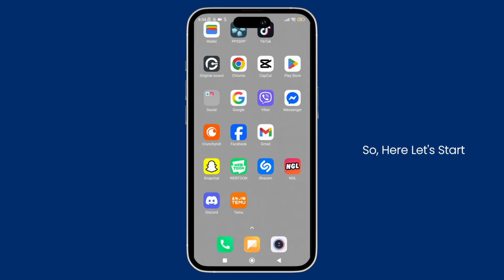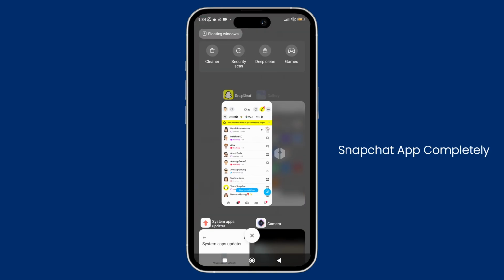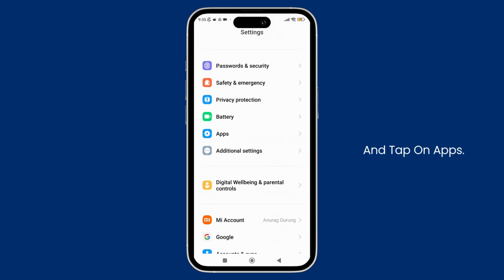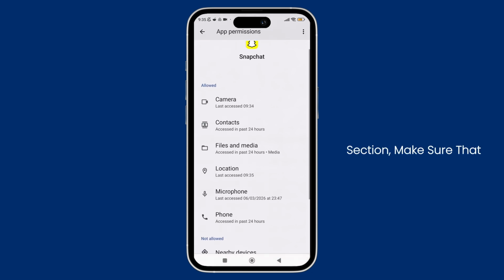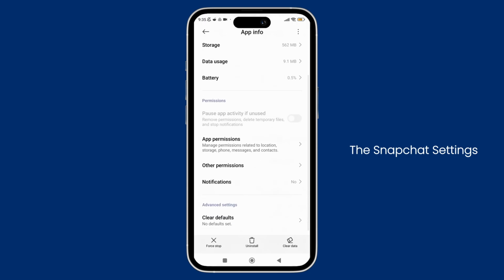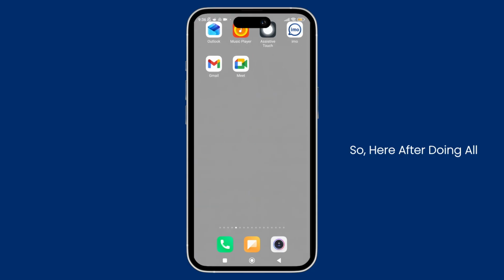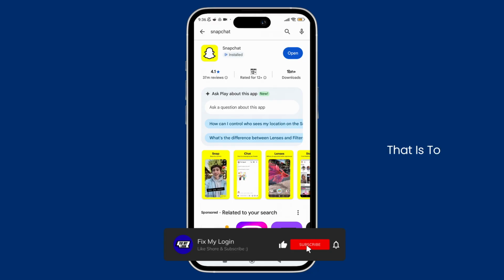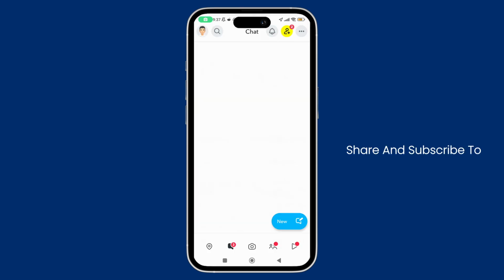Fix: Snapchat Video Sound Not Working 2026 (100% WORKING)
Having trouble with Snapchat video sound not working? 🔊👻 Don’t worry — this step-by-step 2026 guide will show you exactly how to fix Snapchat sound issues quickly and get your audio working again!

In this video, you’ll learn how to troubleshoot and fix Snapchat video sound problems on both Android and iPhone devices using simple and effective methods.

What You’ll Learn in This Video:
✅ Why Snapchat video sound is not working
✅ How to fix Snapchat audio issues on iPhone & Android
✅ Check microphone and app permissions
✅ Fix sound problems in Snapchat Stories & Snaps
✅ Quick tips to prevent Snapchat sound issues in 2026

Whether your Snapchat has no sound on videos, stories, or recordings, this tutorial will help you solve the issue fast.

📌 Chapters:
⏱ 0:00 - Introduction
⏱ 0:10 - Fix: Snapchat Video Sound Not Working